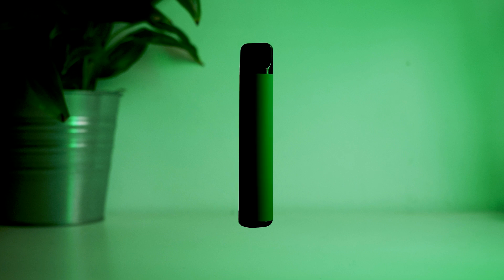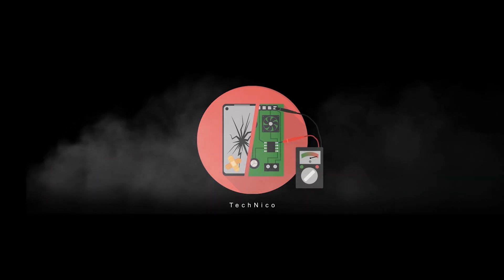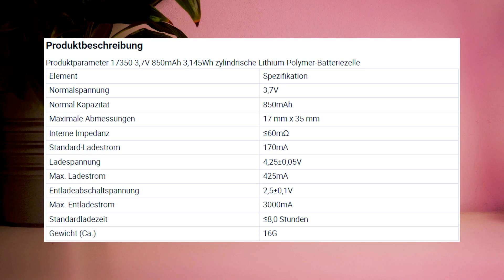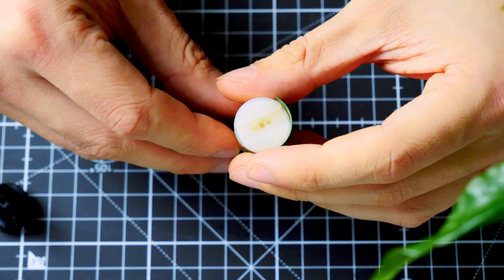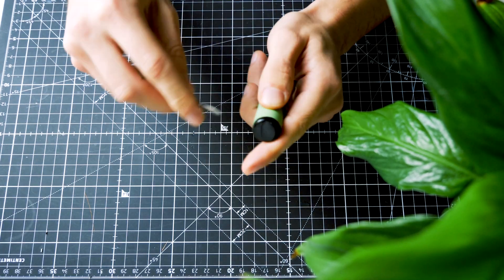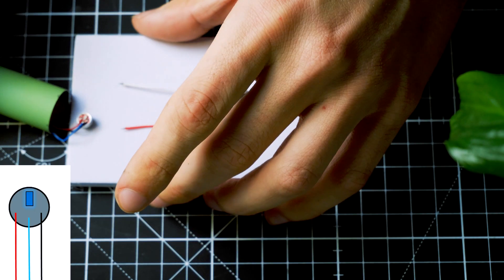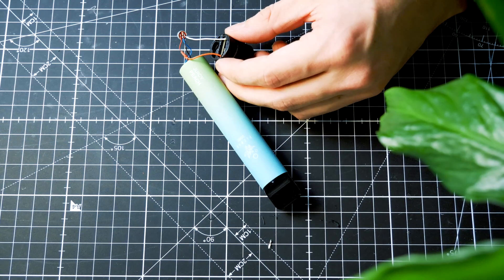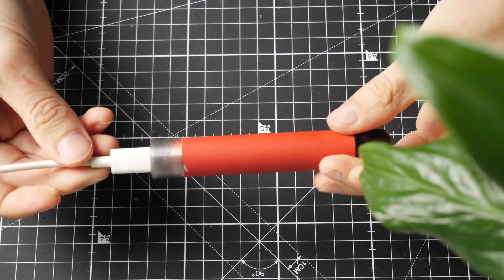Charge Elfbar Vape Pen | DIY Electric Cigarette For 10 Dollars🔋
In this video, I show you how to build a small adapter to recharge the Elfbar e-cigarette several times. Therefore the vape pen can be used longer and a fully functional battery does not have to be thrown away every time.

I designed a 3D printable adapter. You can download it and print it yourself.
- Adpater:
And you need a chargig module.
- Charger USB C: